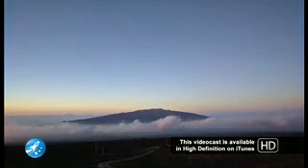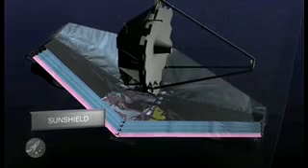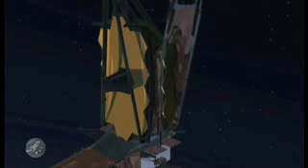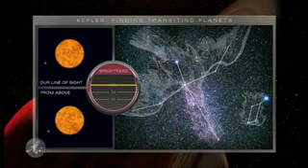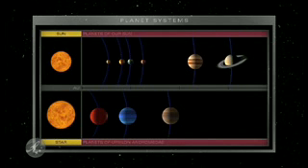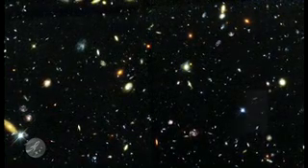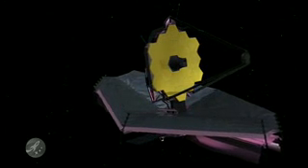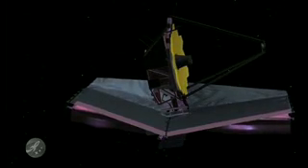James Webb Space Telescope for 2018 / Le télescope James Webb pour 2018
The new telescope spacial James Webb will replace Telescope Hubble before 2018.
Le nouveau telescope spacial James Webb  remplacera le Telescope Hubble d'ici 2018.

Le télescope spatial James-Webb (James Webb Space Telescope ou JWST, anciennement appelé « Next Generation Space Telescope », NGST), est un télescope spatial développé par la NASA avec le concours de l'Agence spatiale européenne (ESA) et de l'Agence spatiale canadienne (CSA). Il doit succéder en 20182 au télescope spatial Hubble pour l'observation dans l'infrarouge 3 mais ne permet pas, comme celui-ci, d'observer le spectre lumineux dans l'ultraviolet et en lumière visible.
JWST est un télescope qui effectue ses observations dans l'infrarouge. D'un poids de 6 200 kilogrammes, il est doté d'un miroir primaire de 6,5 mètres de diamètre contre 2,4 mètres pour Hubble 4,3 : son pouvoir de résolution atteint 0,1 seconde d'arc dans l'infrarouge (0,6' à 27 microns de longueur d'onde) et il peut collecter une image 9 fois plus vite que Hubble. La résolution de ses instruments doit être utilisée, entre autres, pour observer les premières étoiles et galaxies qui se sont formées après le Big Bang.
Le projet, qui a été renommé en 2002 au nom du second administrateur de la NASA James E. Webb, est en 2009 en fin de phase de conception et début de phase de fabrication. Le télescope doit être lancé par une fusée Ariane 5 depuis Kourou et sera positionné au point de Lagrange L2 à 1,5 million de kilomètres de la Terre. Pour conserver cette position il est prévu que l'observatoire corrige périodiquement sa position à l'aide de petites poussées. Les réserves de combustibles prévues à cette fin doivent lui permettre de rester fonctionnel, en position, une dizaine d'années.